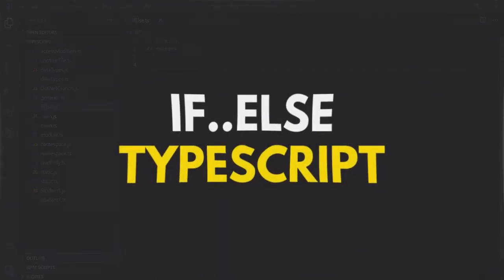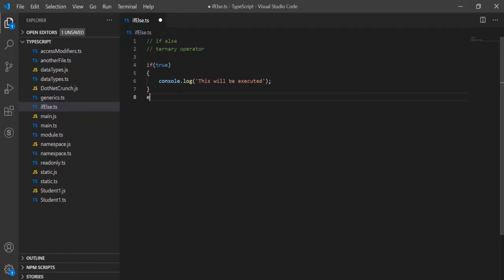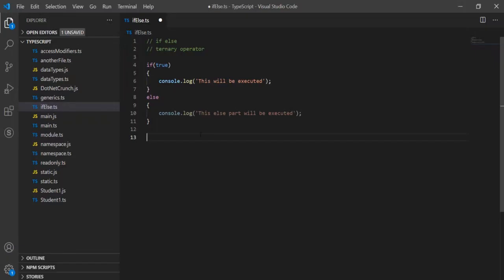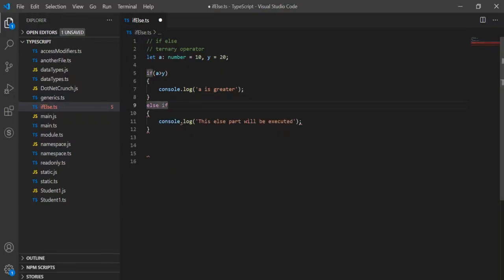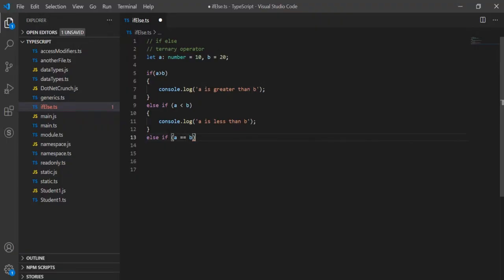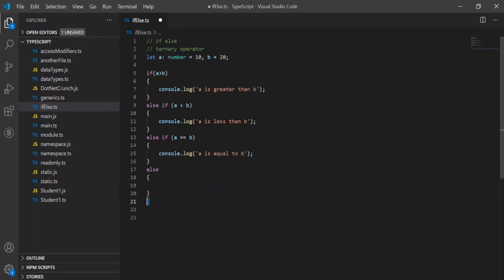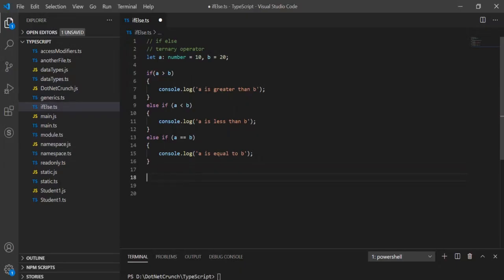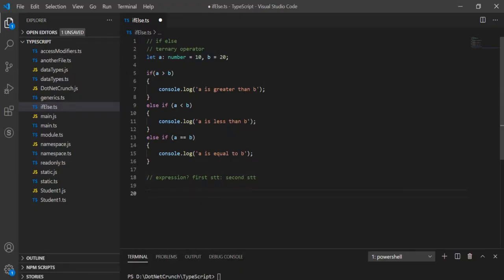How to Use If Else Statements in TypeScript: A Beginner's Guide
In this video, we’ll cover the basics of if else statements in TypeScript, a fundamental tool for making decisions in your code. You’ll learn how to set up if else conditions, understand how they work, and see practical examples of using them to control program flow. Perfect for beginners who want to build a solid foundation in TypeScript!